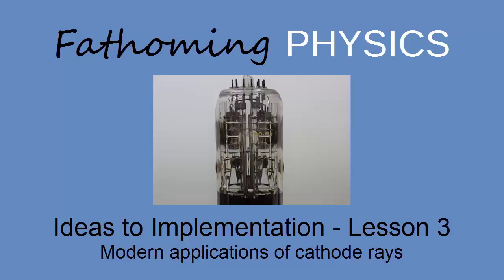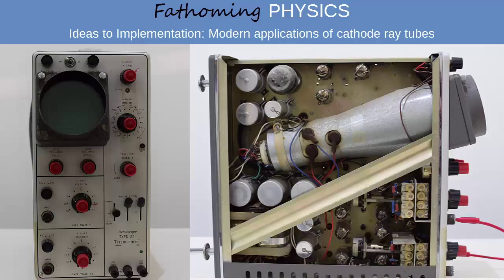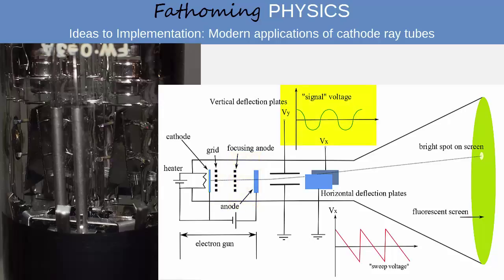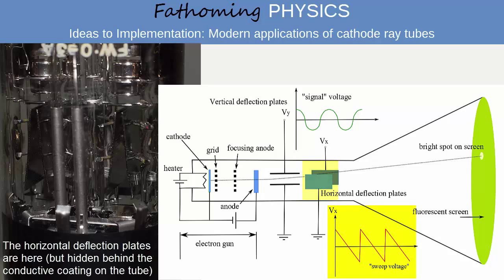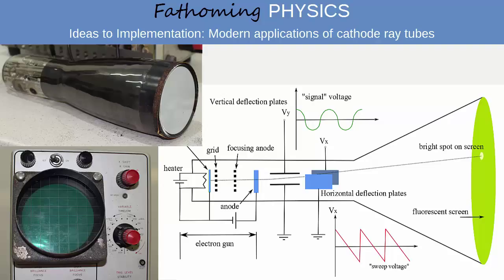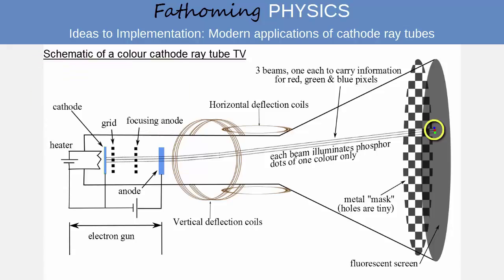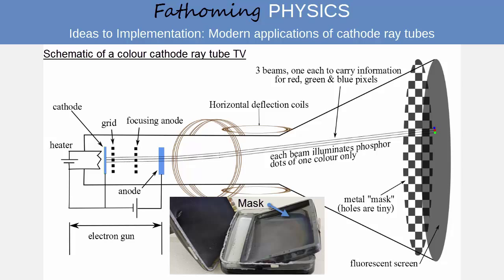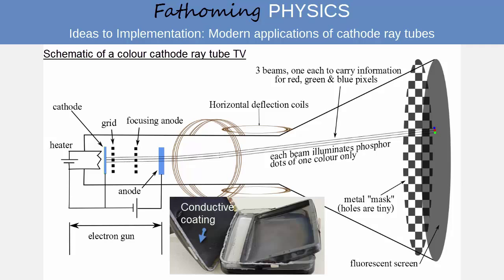lesson 3 - Ideas to Implementation - Applications of cathode ray tubes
Outlines the roles of:
- electrodes in the electron gun
- the deflection plates or coils
- the fluorescent screen
in the cathode ray tube of conventional TV displays and oscilloscopes
(HSC physics dot point 9.4.1)

Table of Contents:

00:00 - Introduction
00:01 - Introduction
00:14 - Cathode ray oscilloscopes
01:40 - Colour cathode ray televisions